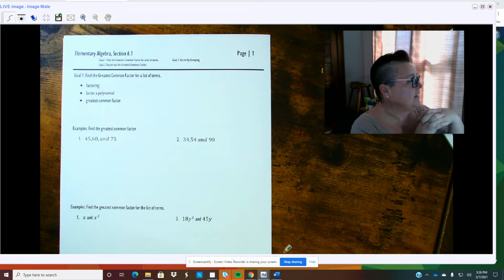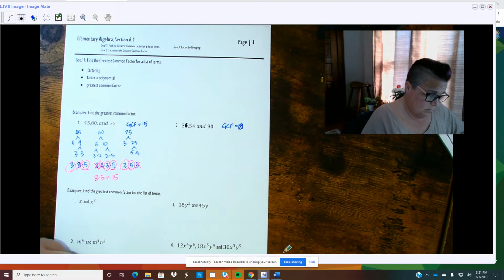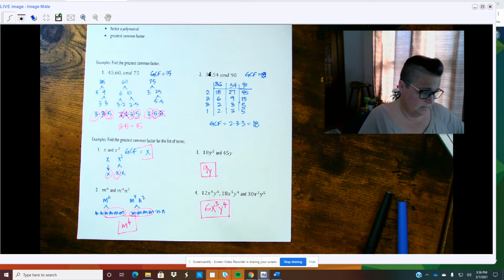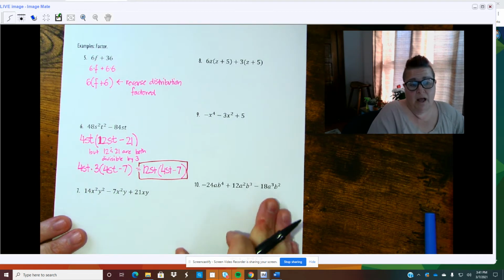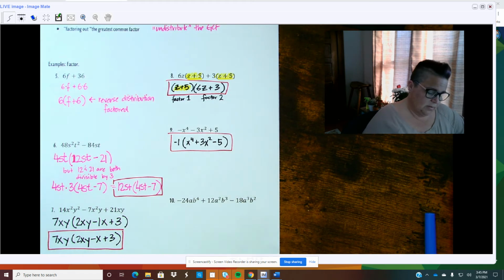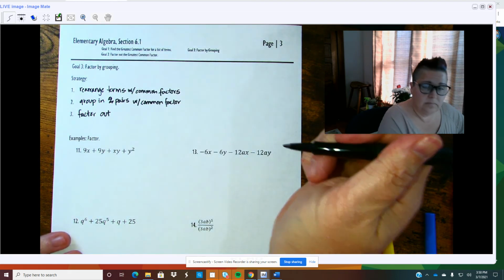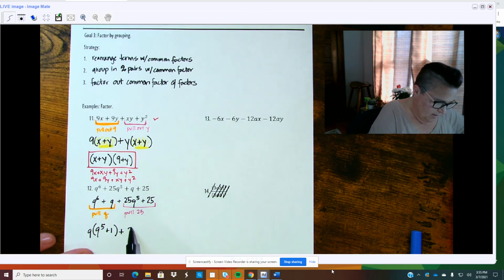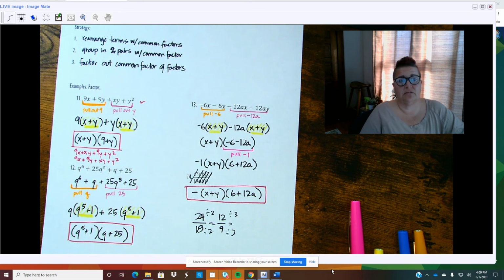Elementary Algebra - Section 6.1